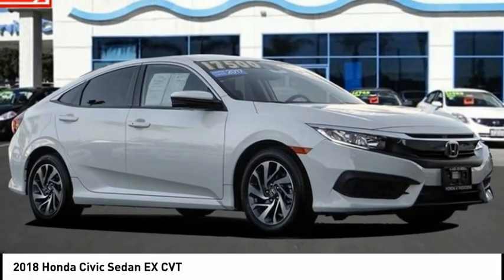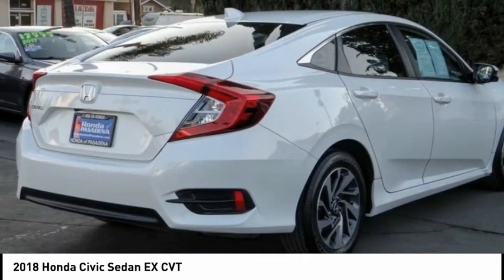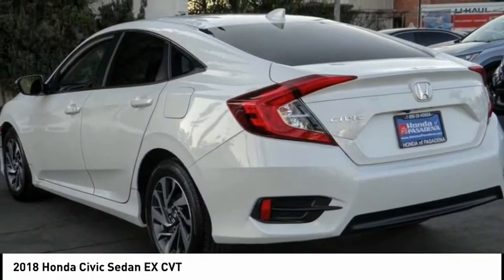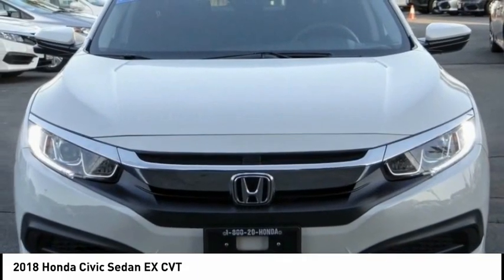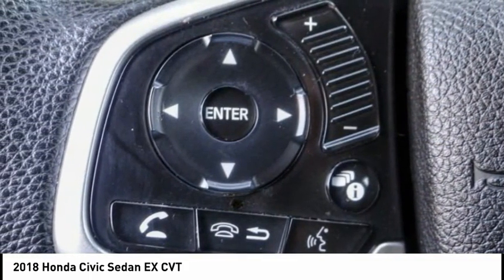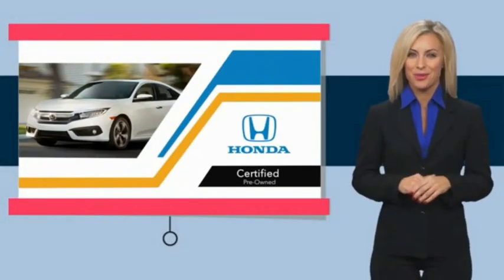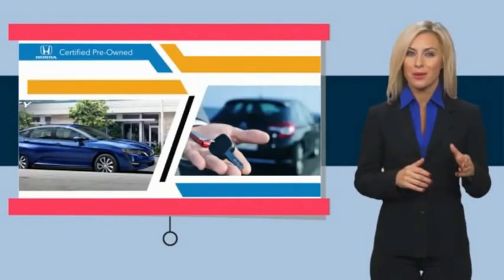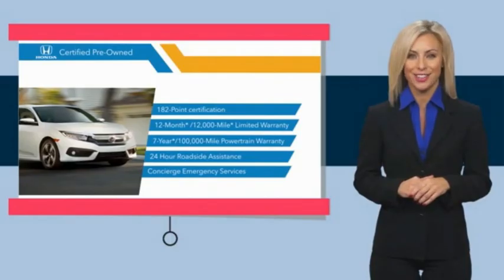2018 Honda Civic Sedan Pasadena Los Angeles Glendale Alhambra Cerritos Orange County *00517251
2018 Honda Civic Sedan EX CVT

HONDA OF PASADENA IS A NEW AND USED HONDA DEALERSHIP PROUDLY SERVICING LOS ANGELES, PASADENA, GLENDALE, ALHAMBRA, CERRITOS, & ALL NEARBY CITIES. THIS WHITE ORCHID PEARL 2018 Honda CIVIC SEDAN IS EQUIPPED WITH A Engine: 2.0L I-4 DOHC 16-Valve i-VTEC, AUTOMATIC TRANSMISSION, AND RECEIVES AN ESTIMATED 31 City/40 Hwy MPG. CONTACT HONDA OF PASADENA TO SCHEDULE A TEST DRIVE AND TAKE THIS 2018 Honda CIVIC SEDAN HOME TODAY, OR VISIT OUR SHOWROOM CONVENIENTLY LOCATED AT 1965 E. FOOTHILL BLVD, PASADENA, CA 91107. STOCK #: *00517251 | 2018 Honda Civic Sedan EX CVT ALLOY WHEELS SECURITY SYSTEM TRACTION CONTROL CARFAX Certified 1-Owner 2018 Honda CIVIC SEDAN EX CVT **Carfax Certified One Owner**, **Dealer Serviced**, ** Carfax One Owner**, **Clean Carfax**, **Local Trade**, **Low miles For this Year**, **One Previous Owner**, Honda Certified, PURCHASED AND SERVICED AT HONDA OF PASADENA, TOP 5 VOLUME HONDA CERTIFIED DEALER IN CALIF. 2019. 31/40 City/Highway MPG CARFAX One-Owner. Clean CARFAX. Certified. HondaTrue Certified Details: * Limited Warranty: 12 Month/12,000 Mile (whichever comes first) after new car warranty expires or from certified purchase date * Roadside Assistance * Powertrain Limited Warranty: 84 Month/100,000 Mile (whichever comes first) from original in-service date * Warranty Deductible: $0 * 182 Point Inspection * Vehicle History * Transferable Warranty * Roadside Assistance for the duration of the Certified Pre-Owned Limited Warranty. Up to two complimentary oil changes within the first year of ownership. SiriusXM 90-Day Trial To see more quality vehicles like this one right here just Awards: * 2018 KBB.com 10 Most Awarded Brands * 2018 KBB.com Brand Image Awards Kelley Blue Book Brand Image Awards are based on the Brand Watch(tm) study from Kelley Blue Book Market Intelligence. Award calculated among non-luxury shoppers. Kelley Blue Book is a registered trademark of Kelley Blue Book Co., Inc. Stock #: *00517251 | VIN: 19XFC2F71JE206356 | 2018 Honda Civic Sedan EX CVT ALLOY WHEELS SECURITY SYSTEM TRACTION CONTROL Honda of Pasadena AT HONDA OF PASADENA, OUR GOAL IS TO SELL THE BEST VEHICLES AT THE LOWEST PRICES AND TREAT OUR CUSTOMERS WITH RESPECT. AS A CALIFORNIA HONDA DEALER, WE BELIEVE WHEN YOU CHOOSE HONDA OF PASADENA YOU ARE MAKING THE RIGHT CHOICE.